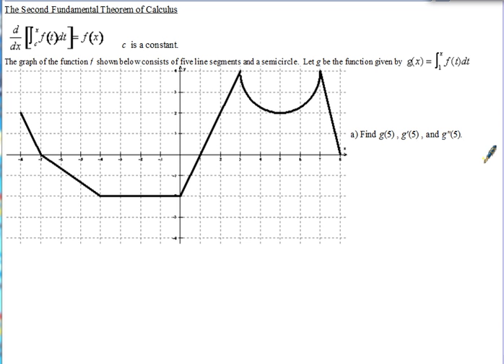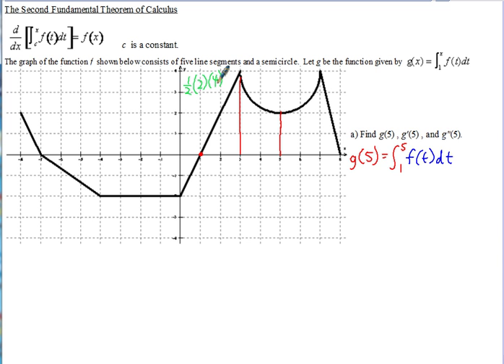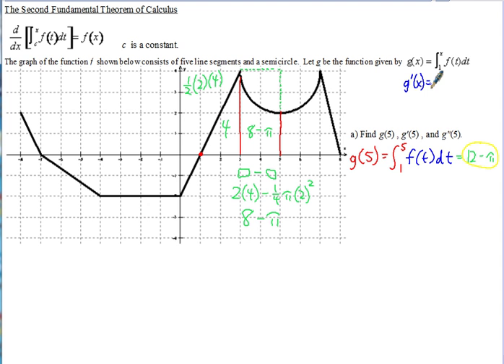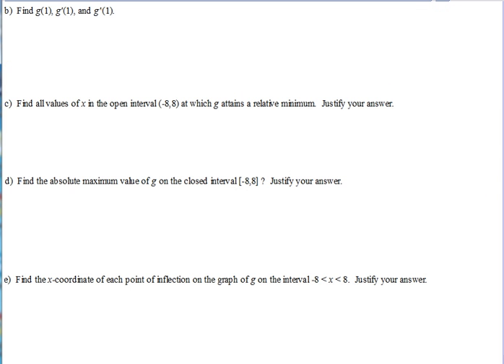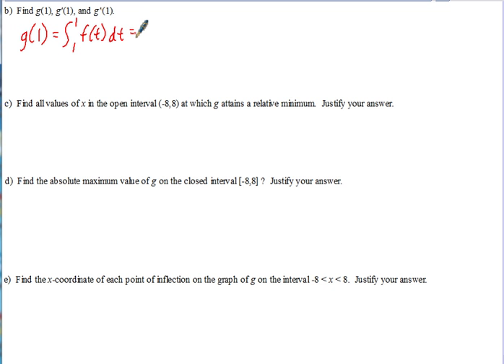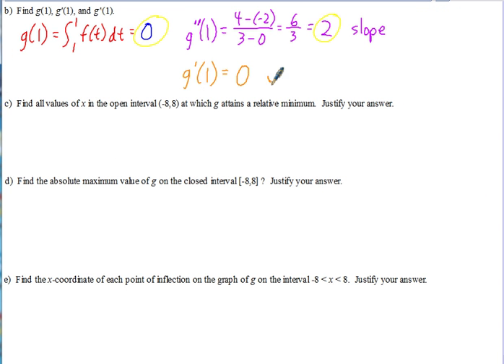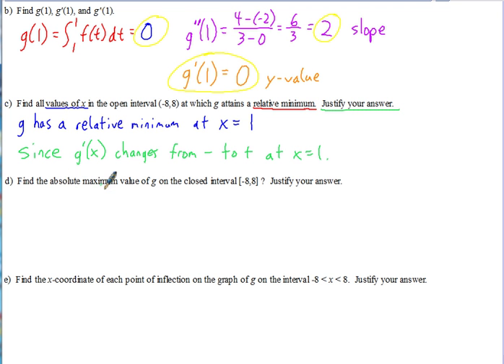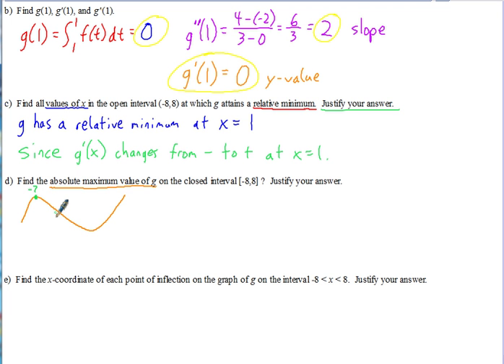AP Calculus Notes The Second Fundamental Theorem of Calculus Part 2